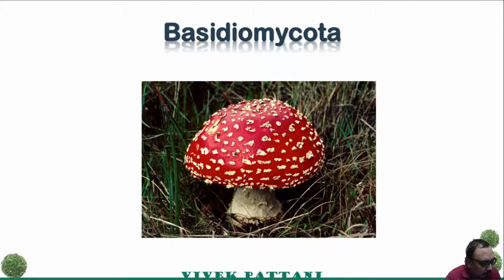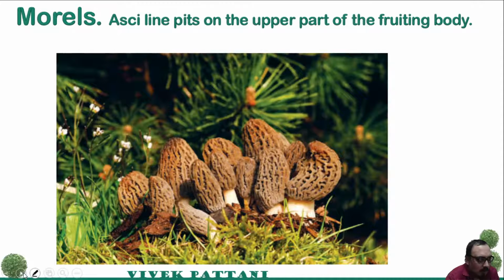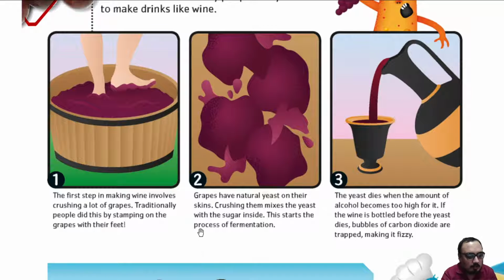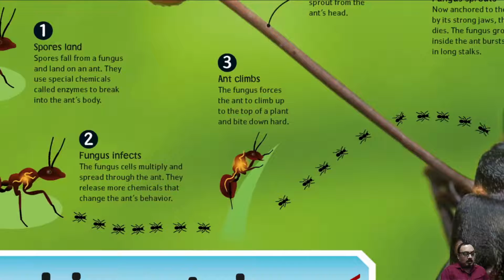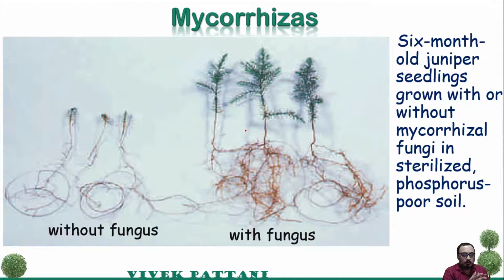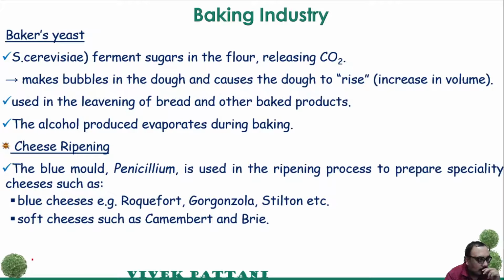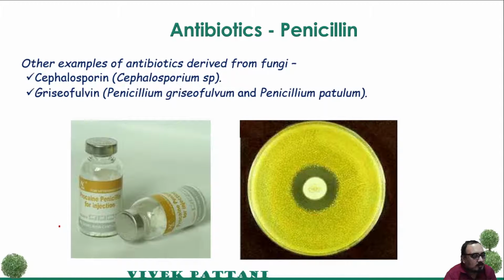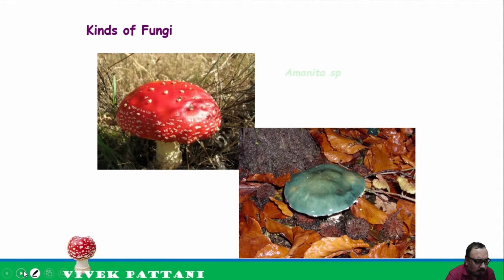Biology of Fungi-4 for Science students.(Economic Importance)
1. General characteristics – Definition, occurrence, Structure, Reproduction
2. Classification and introduction to major divisions of Fungi
3. Economic importance of fungi

Timeline
00:00 Opener
00:16 Economic Importance
04:20 Chytridiomycota
07:30 fermentations
11:30 zombie ants
15:20 Mycorrhiza
18:08 Lichens
19:55 food and beverage industries.
23:50 Antibiotics

Features:
Exclusively for Students.
Platform-Based.
Exclusive Study Material.
Video Material.
Interactive Content.
Live Sessions.
Test Mode.
Affordable pricing.
Multiple course management modes.
Mobile Friendly.